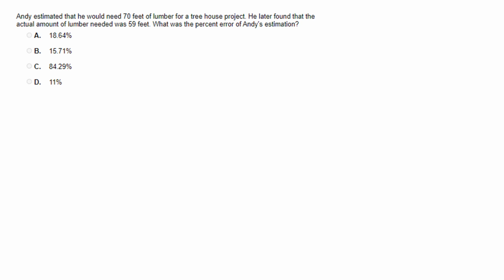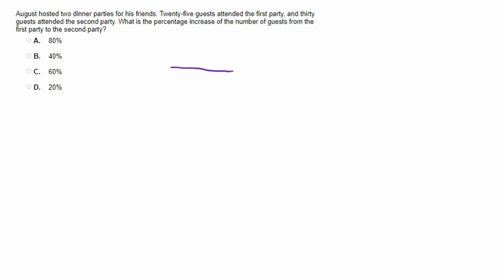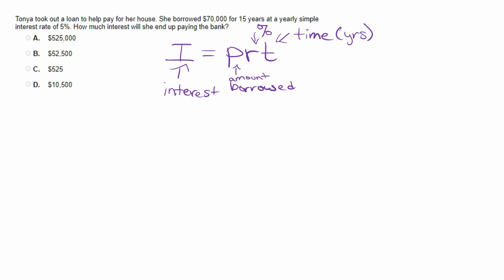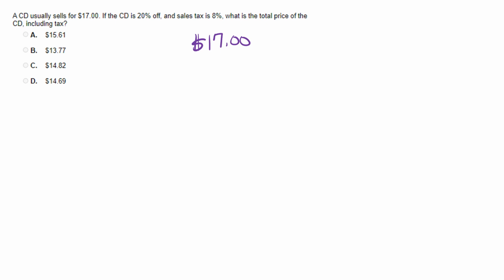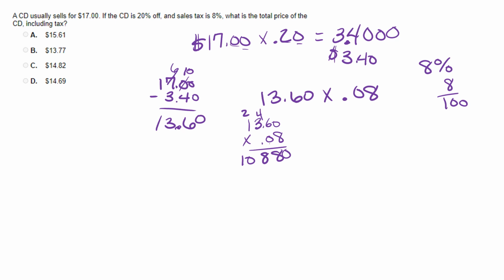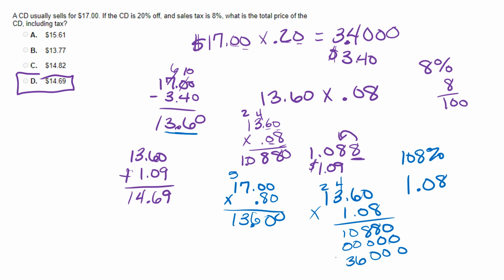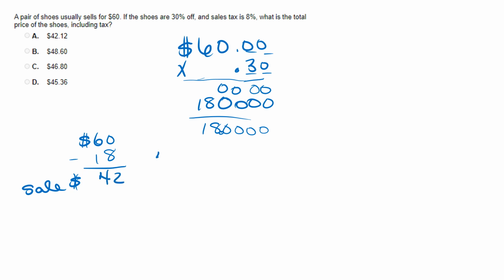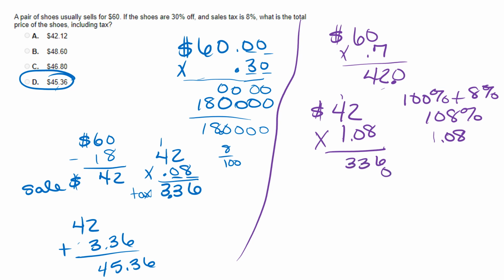Study Island: Percents